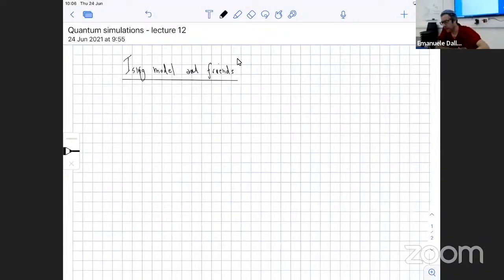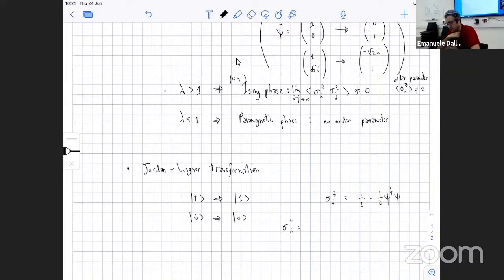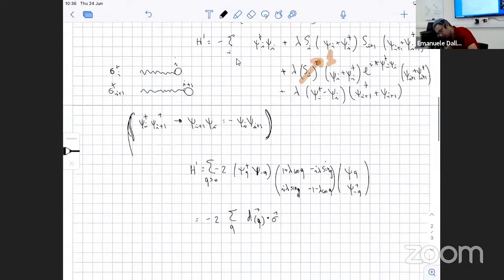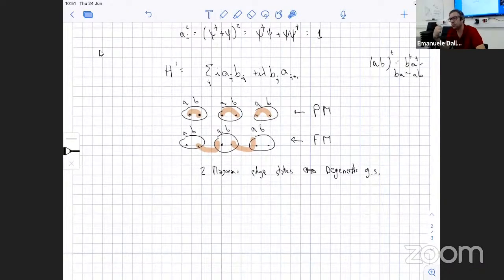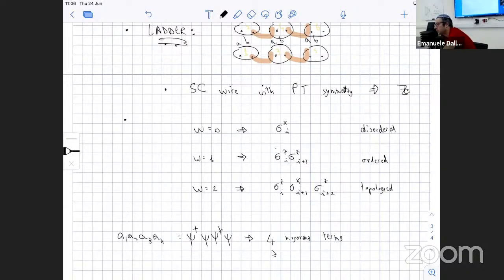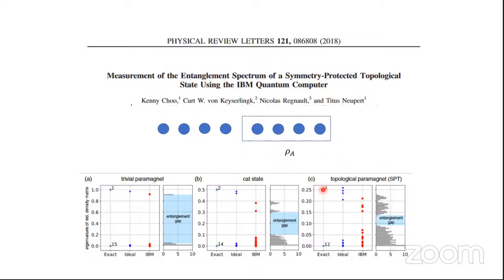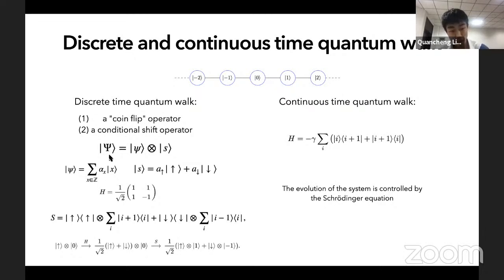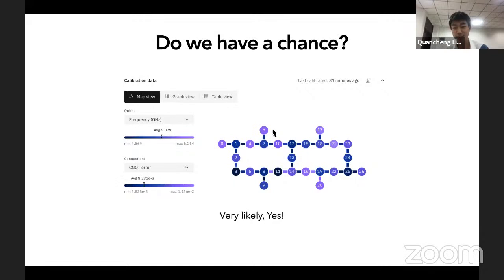Quantum simulations - lecture 12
Topological phases of spin chains, superconducting circuits
Guest lecture on quantum walks by Quancheng Liu
for the full course, links to homework and more.